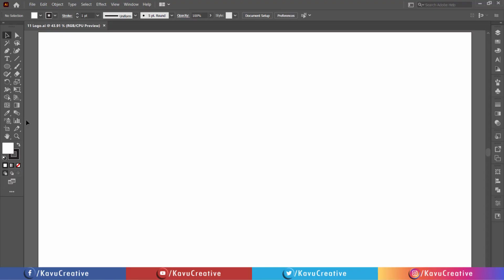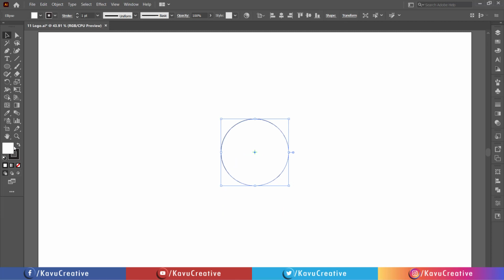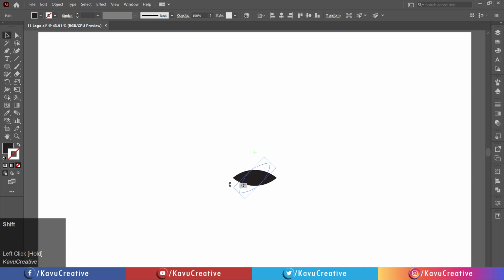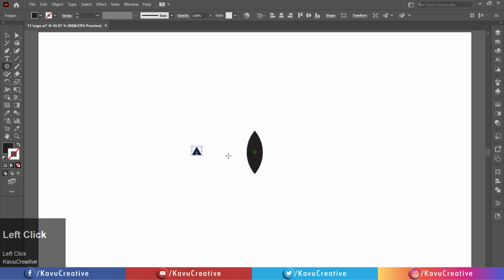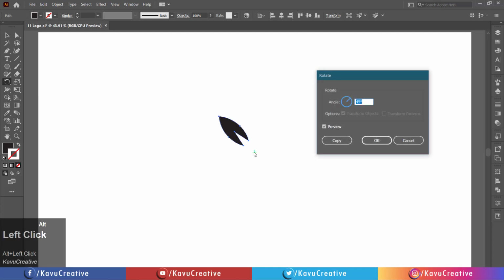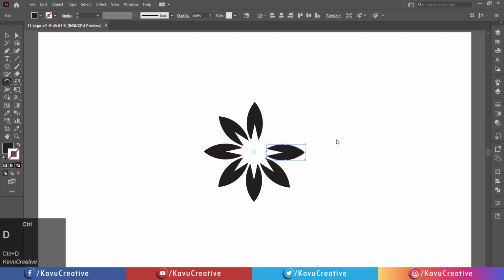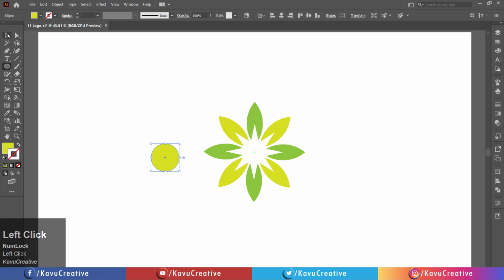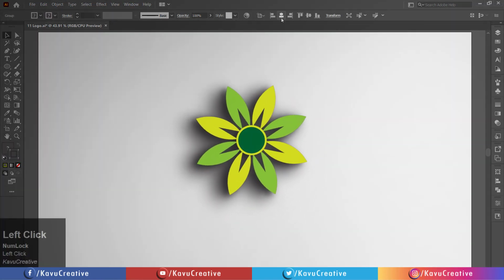How to Draw a Flower in Illustrator Tutorial | flower logo | KavuCreative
Hello Everyone,
In this video, I want to share how to design a flower logo using AI.
Thanks very much for your support.

I recommended watching the previous tutorial :
Your Friend
This is my Social Profile Details, requesting you to meet on a social platform for the latest updates.